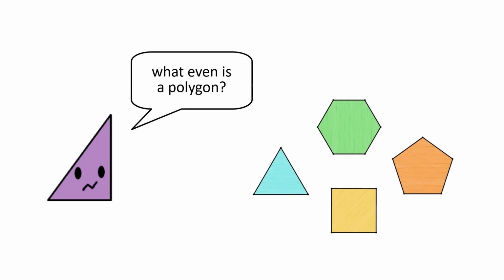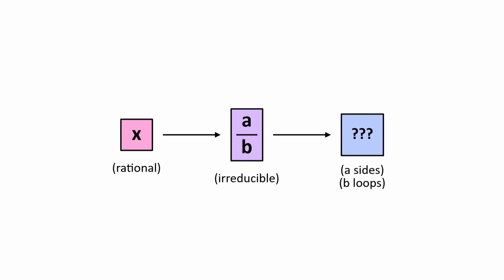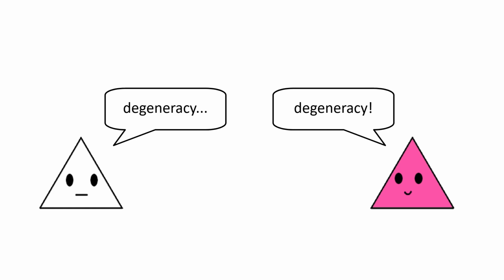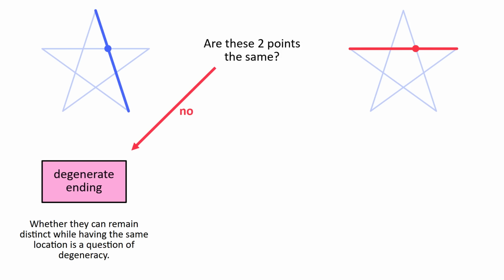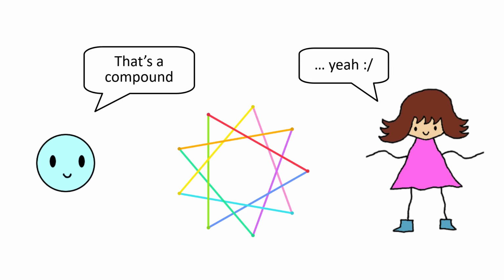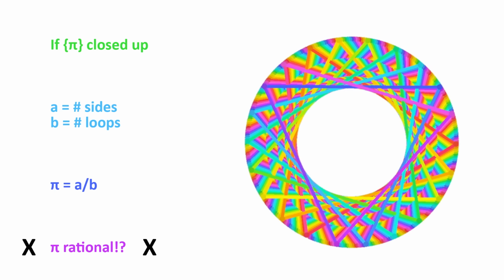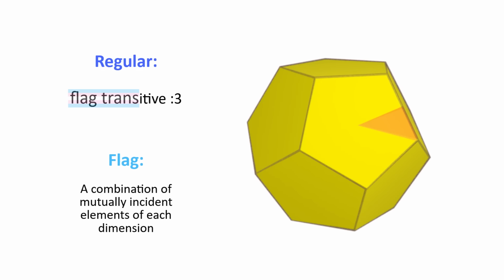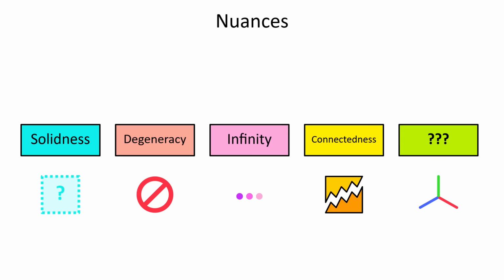How many regular polygons are there???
This video explores definitional ambiguity relating to regular polygons, which heavily affects what ultimately counts towards the total.  Part 2 of this series will cover spherical, hyperbolic, and 3+ dimensional geometry.  Part 3 will answer how many regular polyhedra there are.

chapters:
0:00 intro
2:42 polygrams
6:21 degenerate shapes
8:30 apeirogon
11:22 compounds
14:55 irrationals
17:32 zig zag
21:12 interpretations